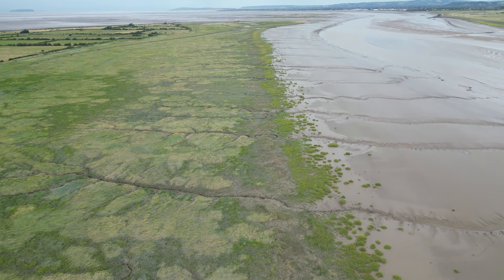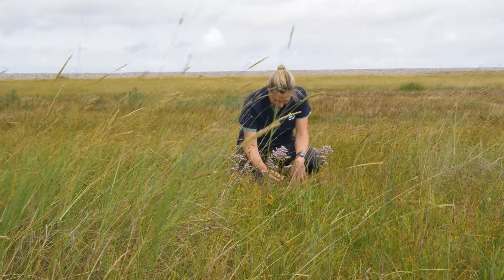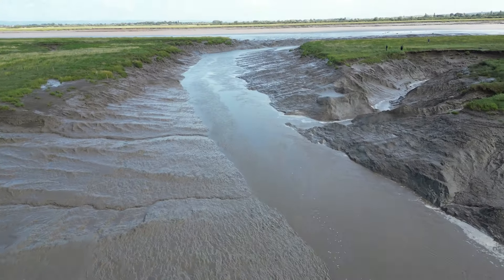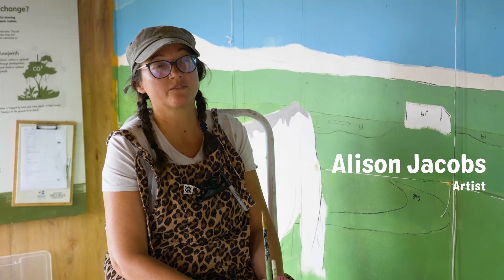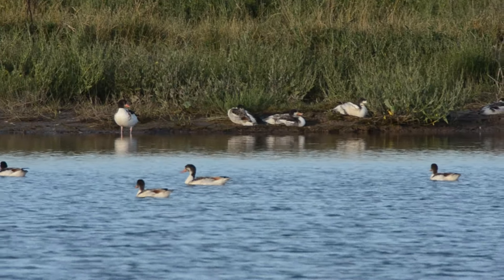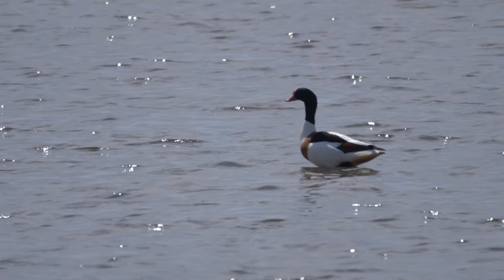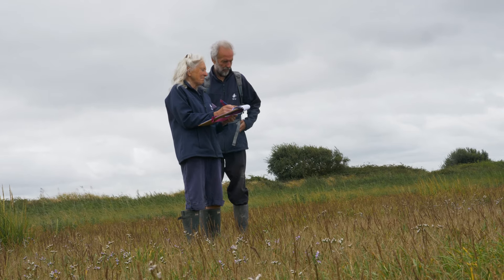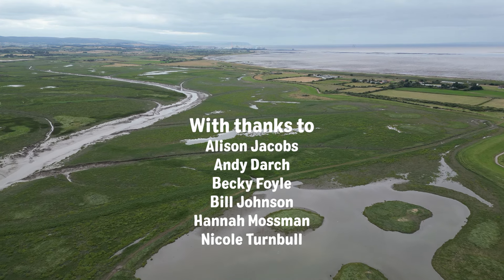We flooded farmland and now the farmers think it's incredible - here's why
This year, we celebrate 10 years of WWT Steart Marshes.

Over the last decade, the site has turned from a landscape with low biodiversity, into a stunning and expansive reserve that teems with life.

This incredible saltmarsh habitat not only supports wildlife, but also local farmers and residents, providing a thriving haven for everyone.